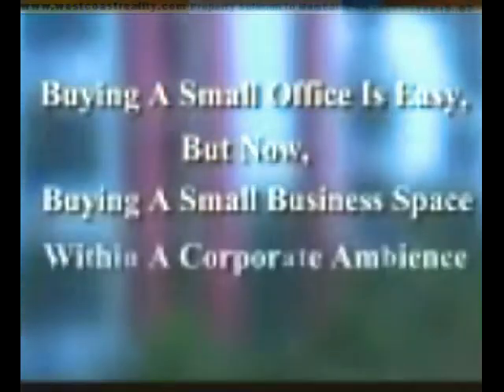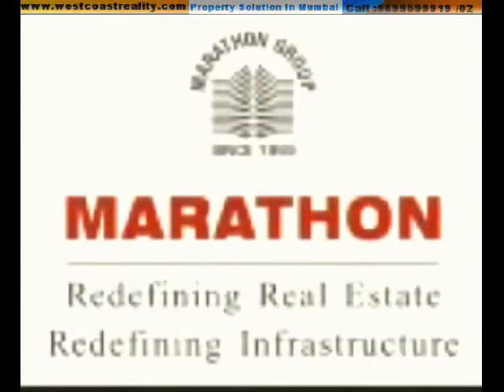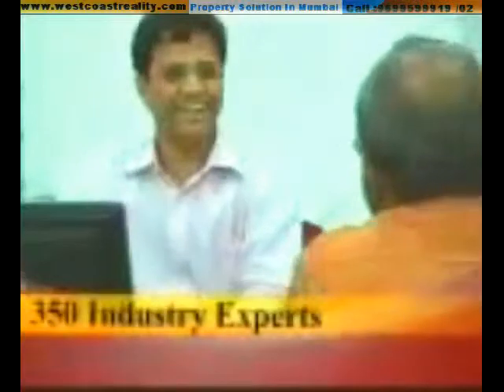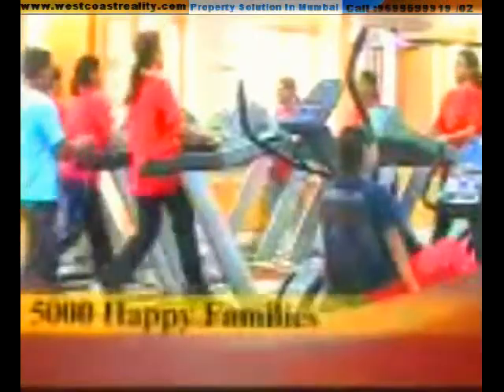Call 9699599919- 02 Penthouse,Marathon Next Gen,Marathon Era Lower Pare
Dadar E,Dadar West,Gamdevi,Ghatkopar East,Ghatkopar West,Girgaon,Girgaum,Goregaon West,Goregoan East,Grant Road, Juhu ,Kandhivali East
    Mazgaon,Mulund East, Mulund West , Mumbai Central,Nahur West,Napeansea Road, Navi Mumbai, Parel,Peddar Road ,Powai,Prabhadevi ,Santacruz
    Santacruz East,Santacruz West , Shewri ,Sion,Sion West, South Mumbai,Tardeo ,Vikroli (W),Vikroli East,Vile Parle East ,Wadala E

Rani Mukerji,Kareena Kapoor,
Kareena Kapoor,Kareena Kapoor,
Aishwarya Rai Bachchan,
Kajol ,
Rishi Kapoor,Hrithik Roshan,Saif Ali Khan,Anil Kapoor,Abhishek Bachchan,Anushka Sharma,Deepika Padukone,Sonam Kapoor,Shruti Hassan,